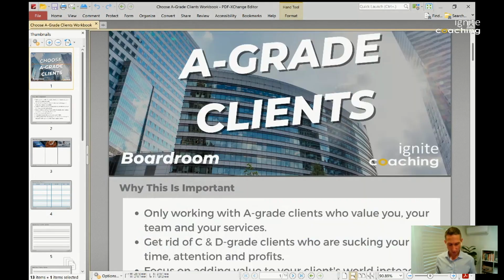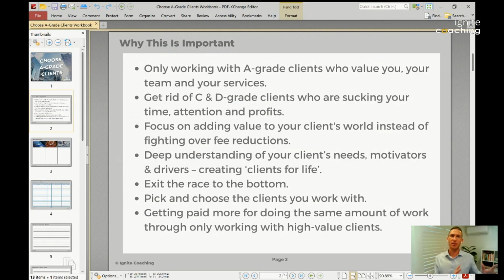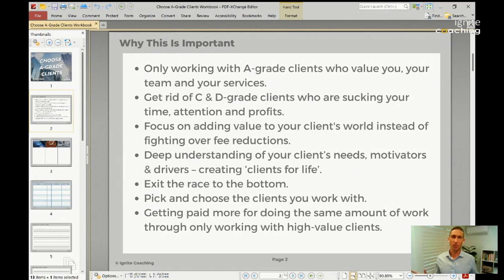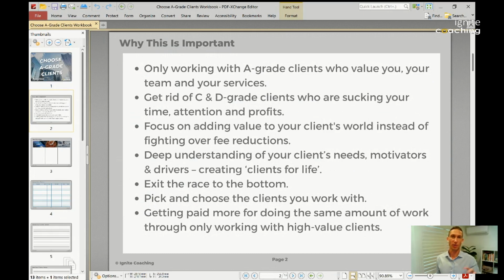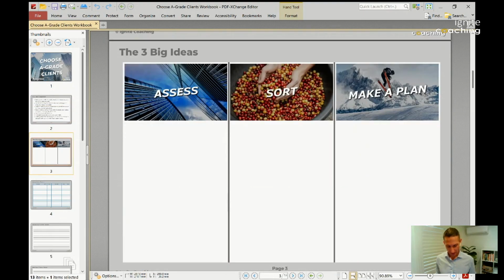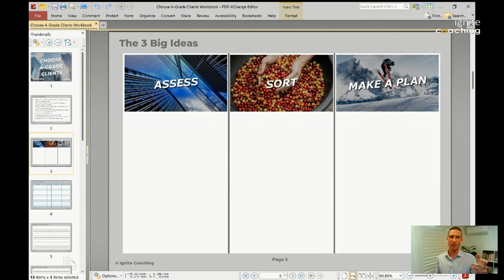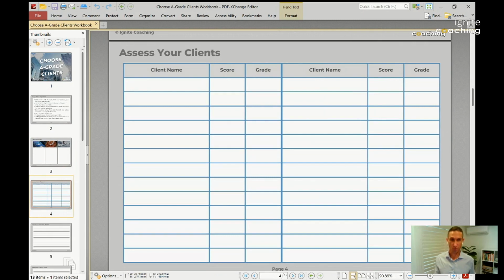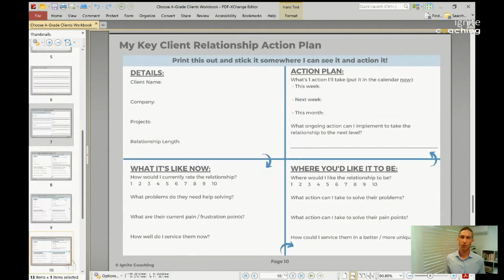Choose A-Grade Clients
The “Choose A-Grade Clients” Training Does 3 Things:
 • Shows you how to only work with A-grade clients who value you, your team and your services.
 • How to assess your current client base as well as future potential clients to work out who you want to work with and who you don't.
 • Get paid more for doing the same amount of work through only working with high-value clients.

This training and workbook provides a step-by-step guide that will help you get rid of C & D-grade clients who are sucking your time, attention and profits & only work with A-grade clients who value you, your team and your services.

It ensures that you exit the race to the bottom, pick and choose the clients you work with & get paid more for doing the same amount of work through only working with high-value clients.

If you’d like to download the PDF workbook, follow the

PS: If you’re interested, here are 4 ways I can help you right now:

1.  Join the Leaders In Engineering & Construction community designed specifically for leaders and business owners

Learn the skills to get the most out of the people around you. Build a high performing team that generates incredible profits and allows you to have more fun and to spend more time with the people you love

3.  Book in a Catch Up
This catch up is designed for you and I to touch base, to get to know each other a little better and to really look at where you are now, where you want to be and then we’ll make a plan together for how to get you there!

4.  Work With Us
Join our training program designed to help you focus on the core areas of growing your team, your business and yourself in the process. Together we'll work on winning work, business development & client relationships. We'll look at strategies for team performance, project performance as well as your leadership skills to motivate and get the most from the people around you. We'll also focus on your growth as a leader, effective delegation to those around you and only focusing on the strategic activities that move the needle and make the biggest difference.